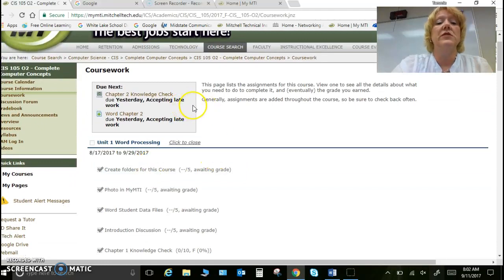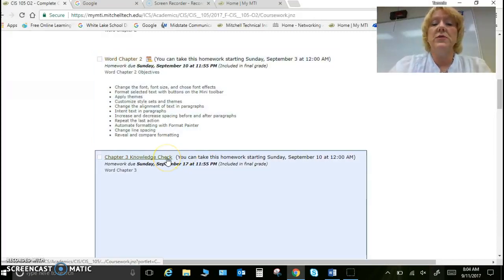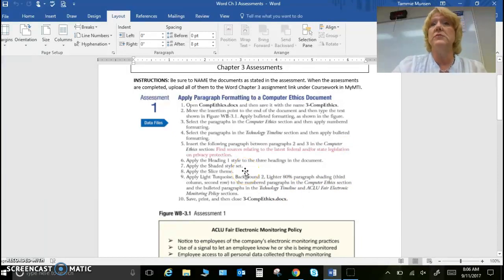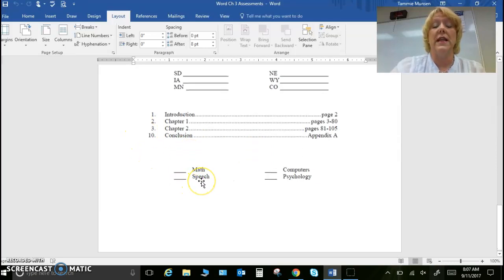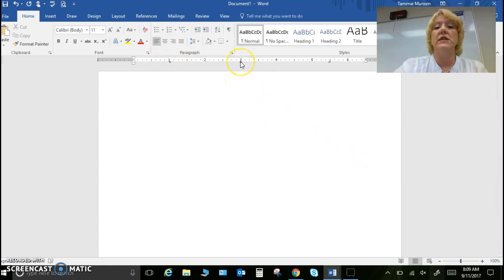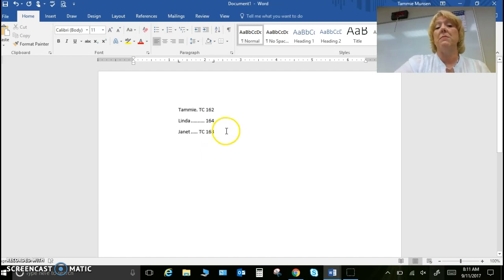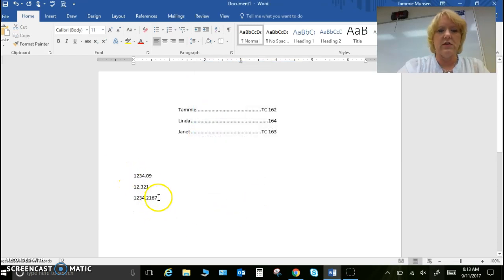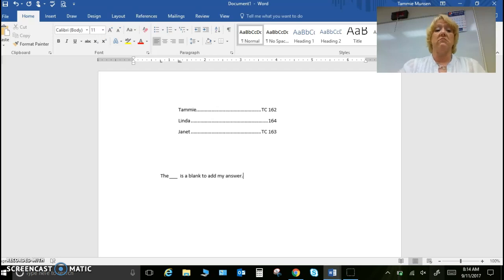Word Chapter 3